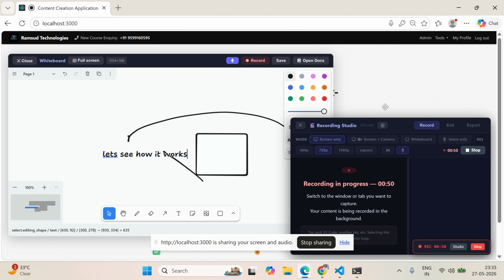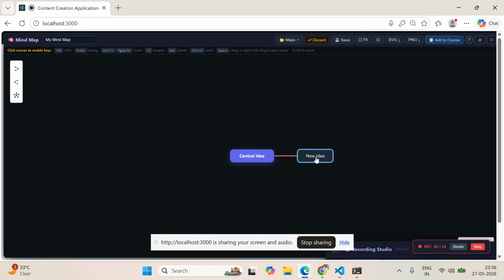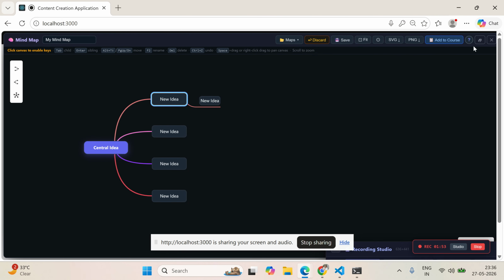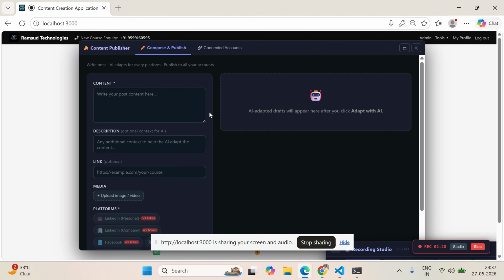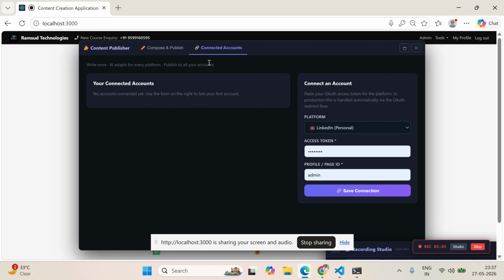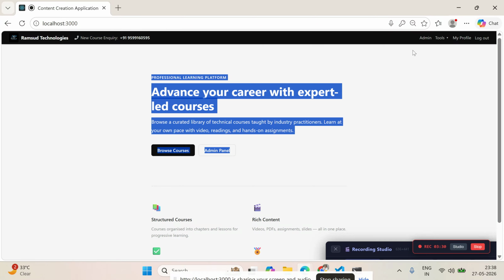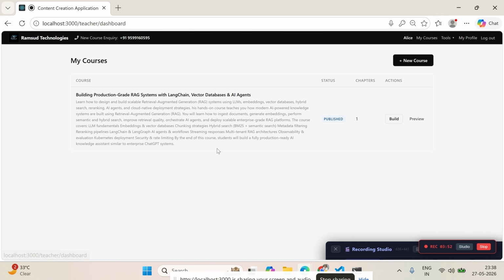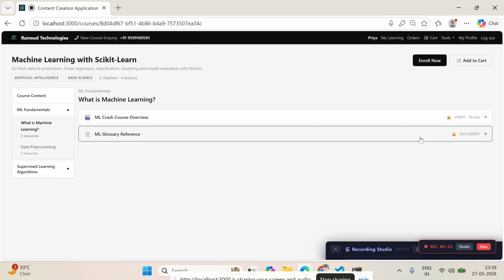Building the Future of Online Education 🚀 | Platform Demo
Built and shipped major features for our education platform in less than 5 days 🚀

This demo showcases some of the latest capabilities added to the platform, including:

✍️ Interactive Whiteboard
🎥 Screen, Camera & Voice Recording
🧠 Mind Map Support
📄 Course Creation & Content Management
🖍️ Annotation & Document-Based Teaching
📢 Multi-Platform Content Publishing (LinkedIn, Threads & X)
💳 Subscription Support for Premium Features

The goal is to create a scalable and connected ecosystem for educators, creators, trainers, and learners.

Instead of using multiple disconnected tools, the platform aims to simplify the complete workflow:

Teach → Record → Organize → Publish → Monetize

A lot of testing and refinement is still ongoing, but we’re continuously building and iterating fast.

Would love to hear your thoughts:
What features would you want in a modern learning platform?